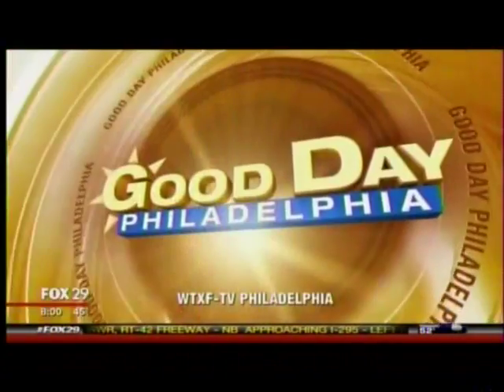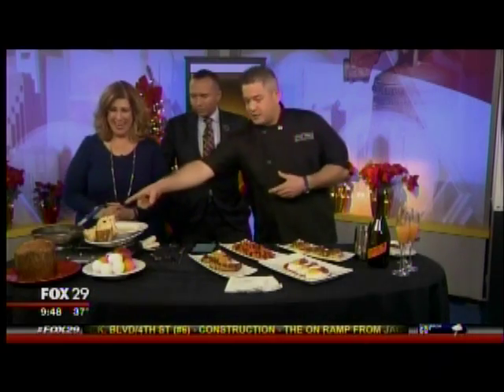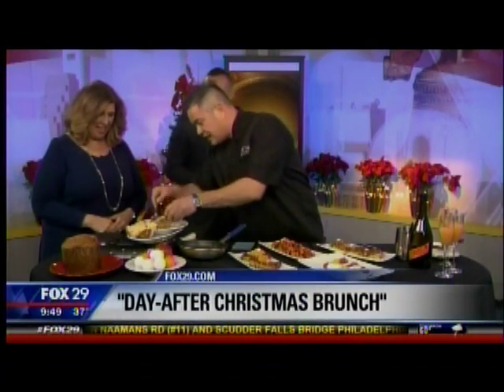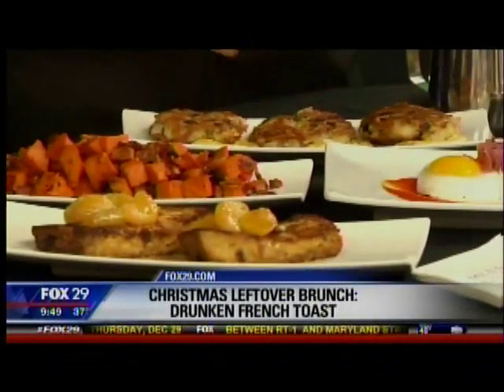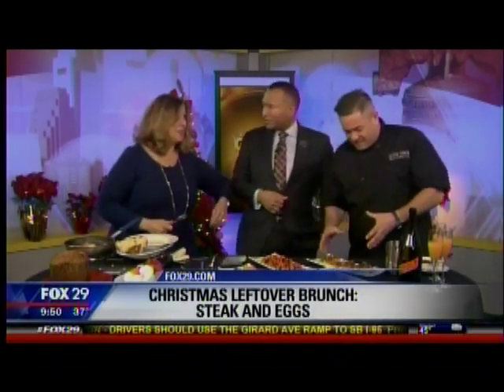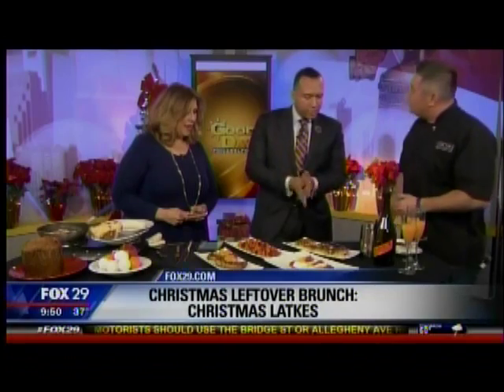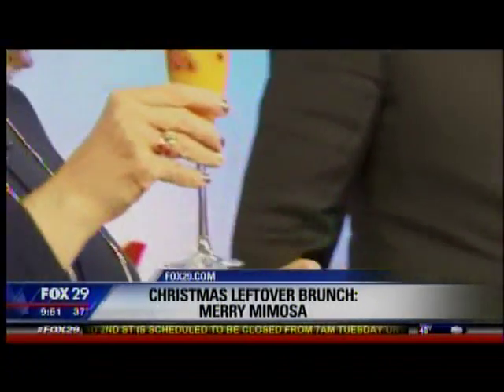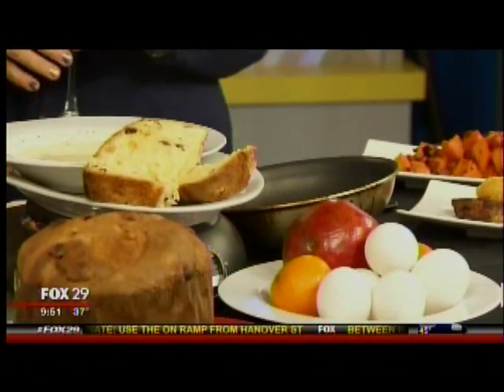Miles Table teaches us what to do with Christmas leftovers, December 2016